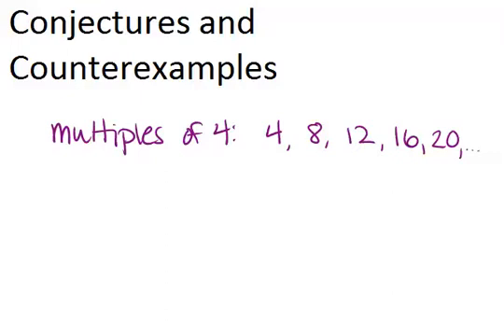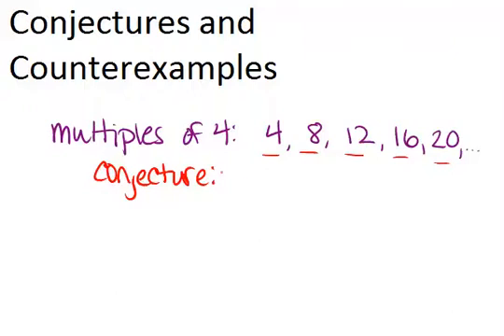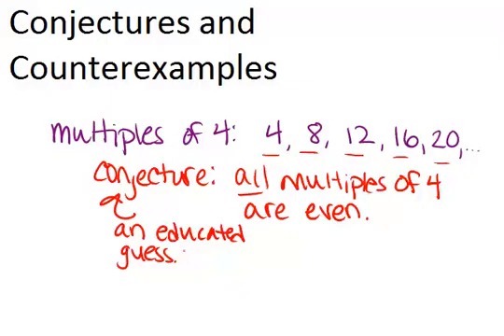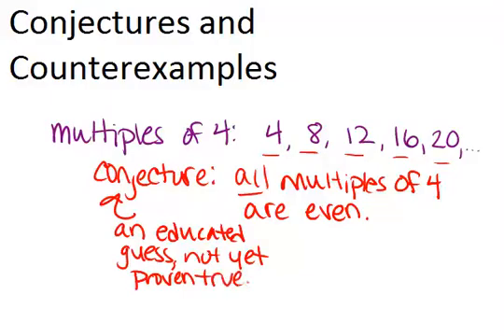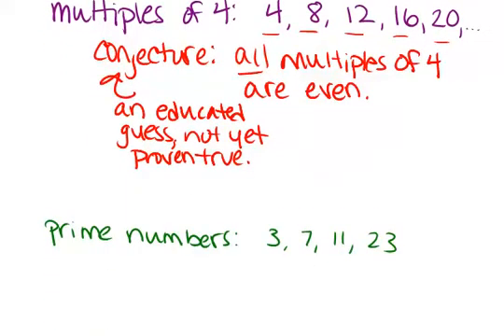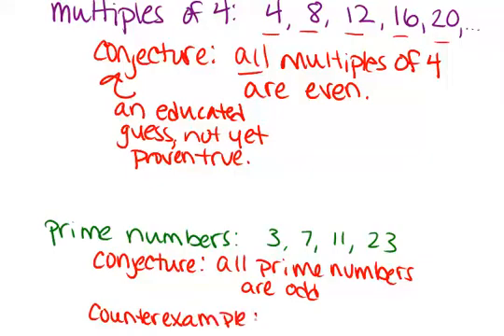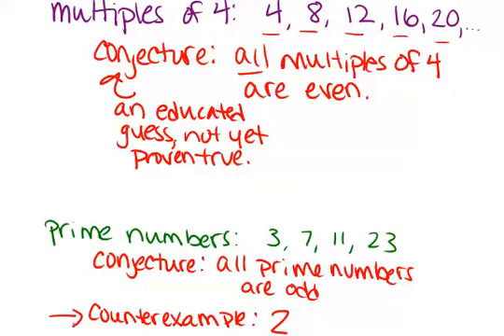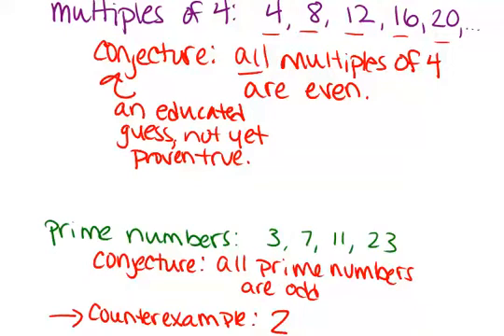Conjectures and Counterexamples: Lesson (Geometry Concepts)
Here you'll learn how to make educated guesses, or conjectures, based on patterns. You'll also learn how to disprove conjectures with counterexamples.

This video gives more detail about the mathematical principles presented in Conjectures and Counterexamples.